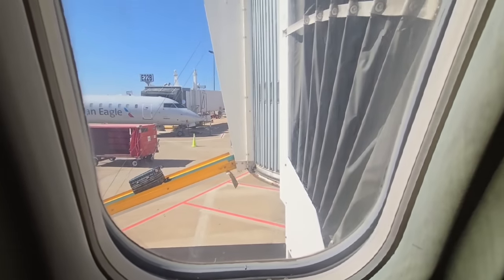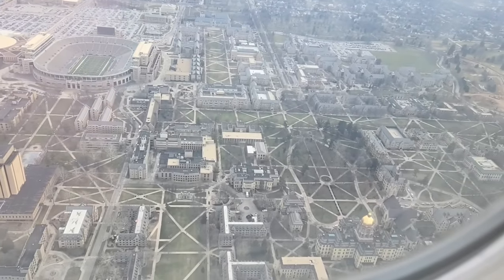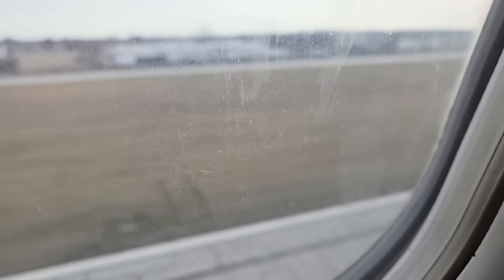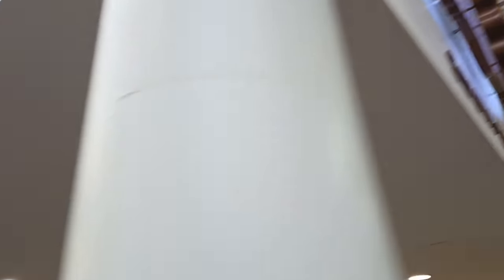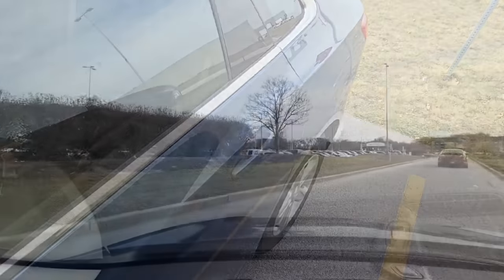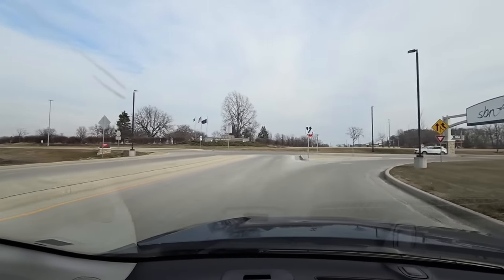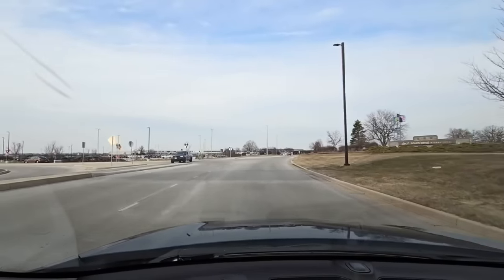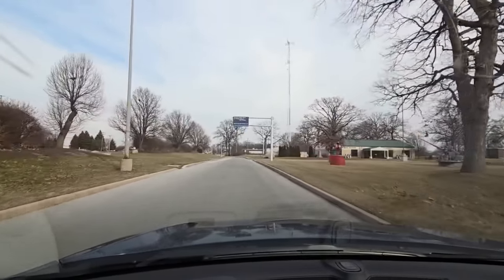LIPPERT Answers Questions about RV FRAME FLEX! Part 1